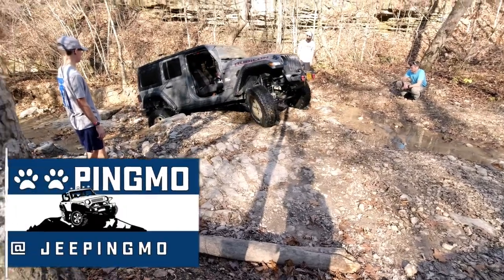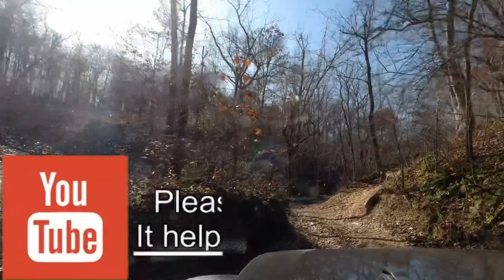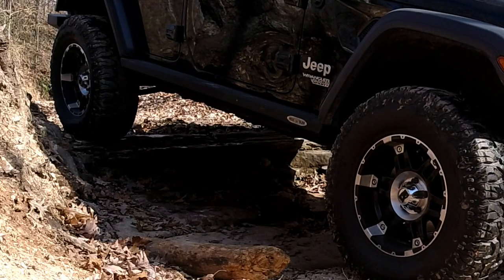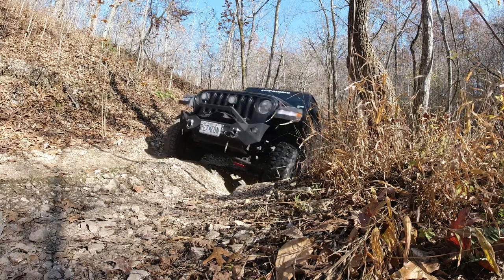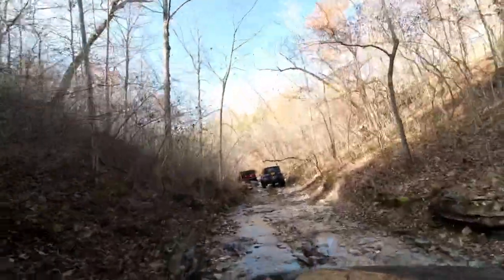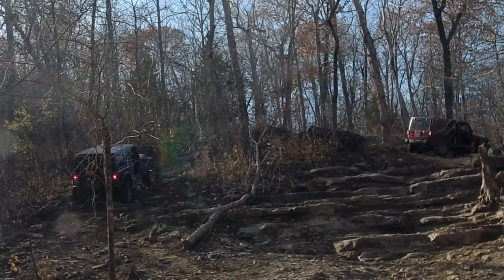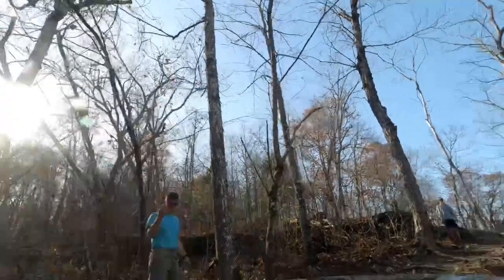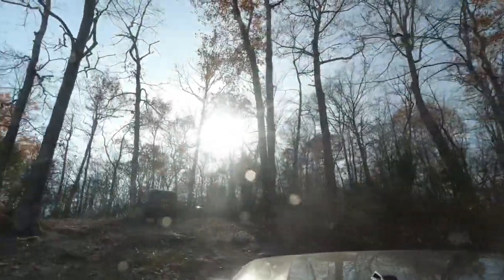SMORR Off road park, Peewee Crossing.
While we were at the Missouri fall extravaganza we wheeled around SMORR, this was from peewees Crosing. We did a whole trail ran across a couple guys wheel with them the shows you pretty much the whole trail in the end. As always Duke our Jeep dog was with us.